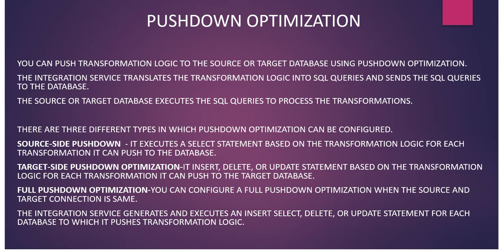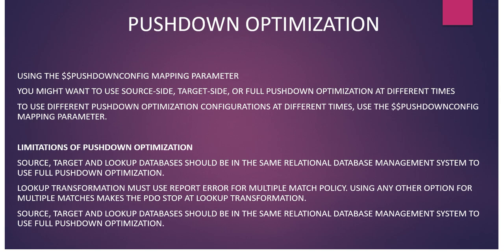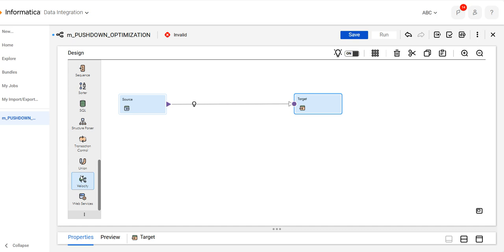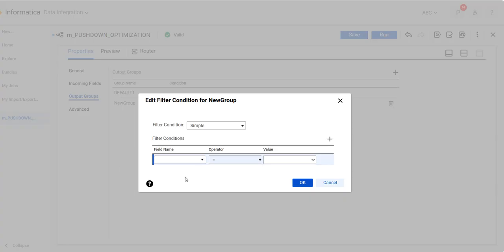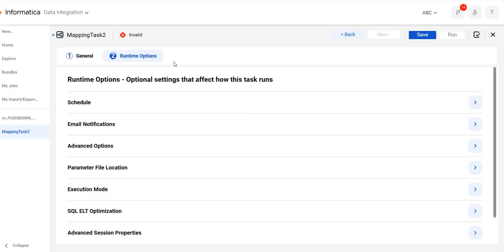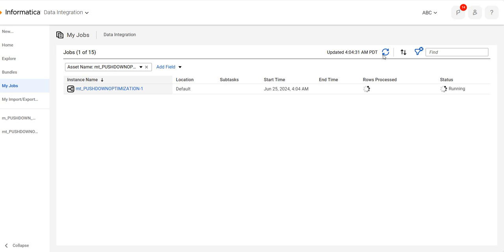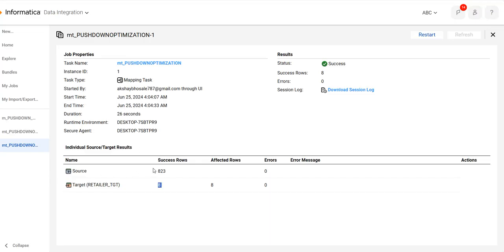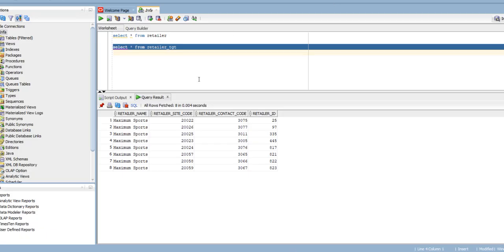39.Pushdown Optimization Types in Informatica Cloud 2024